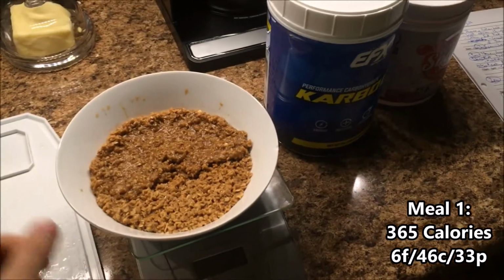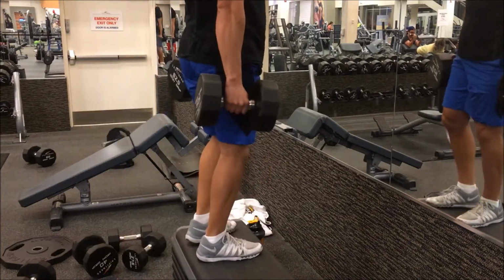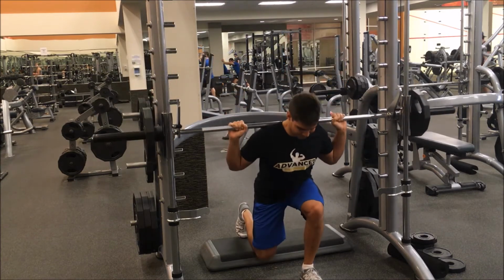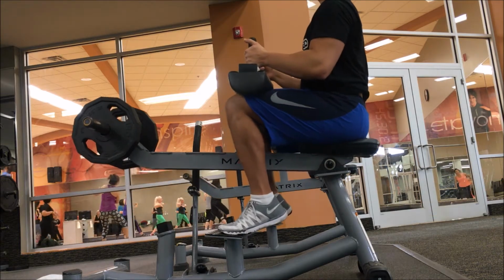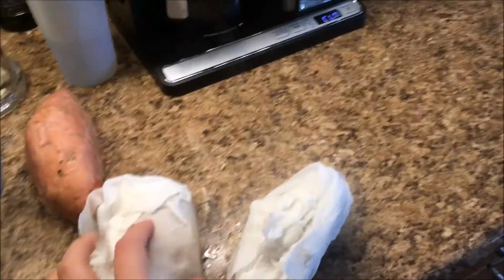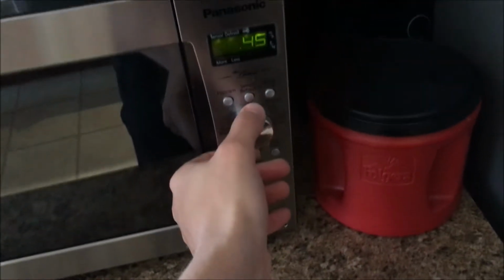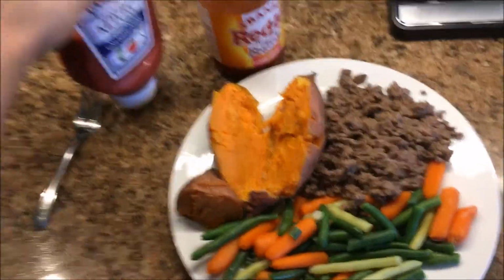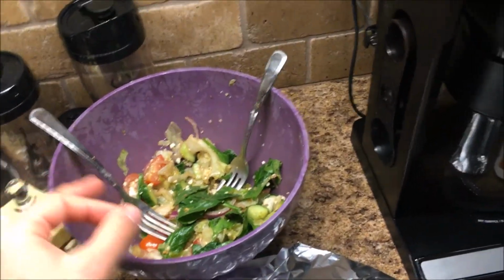UNILATERAL LEG WORKOUT - Knee Injury - Full Day of Eating Ep. 57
Hey guys, it's Anthony Pietrobono, online coach, personal trainer, and university student. On this channel I post educational bodybuilding content, and 'full day of eating' Vlogs every day. :)